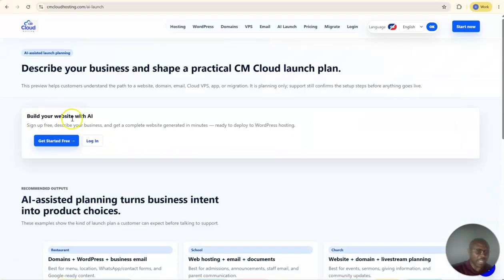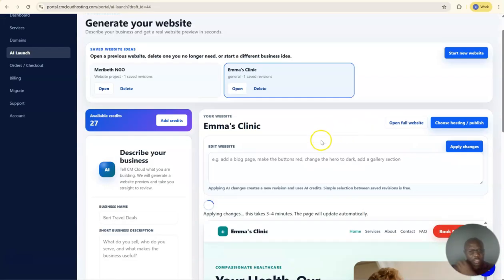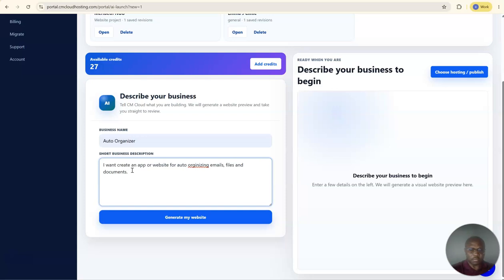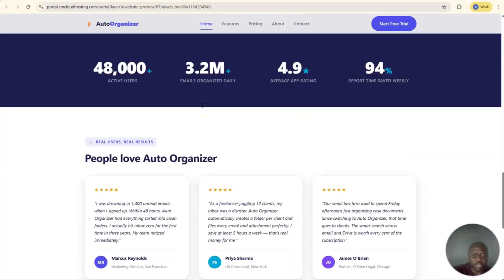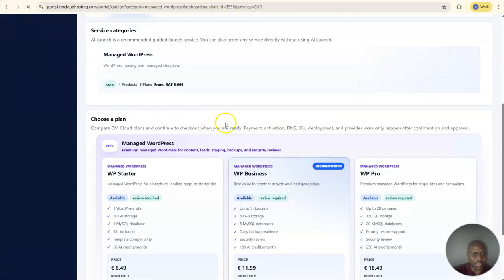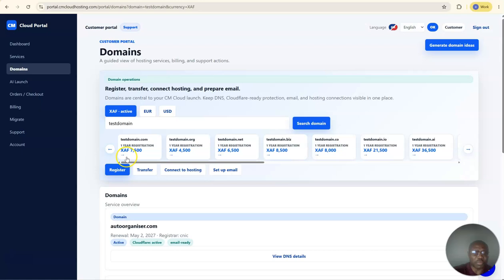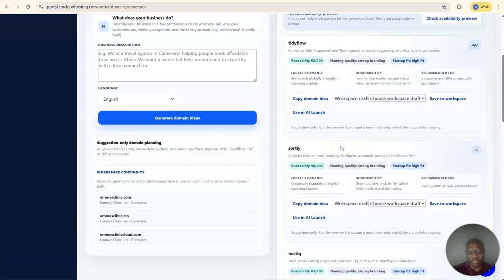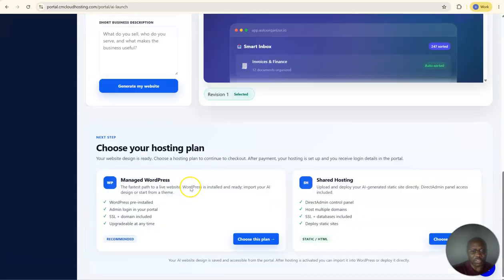CMCloud AiLaunch - Part1 From Idea to Business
Have an idea? Use CMCloud's Hosting AI Launch to quickly move from idea to being online in Minutes.
Use the in-built prompt to generate your website, get a domain and be online in a matter of minutes.